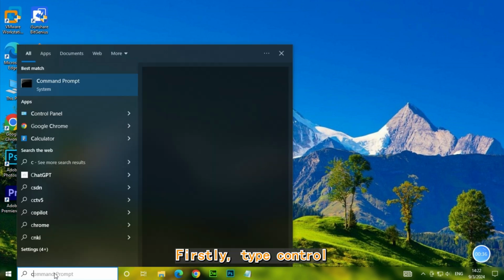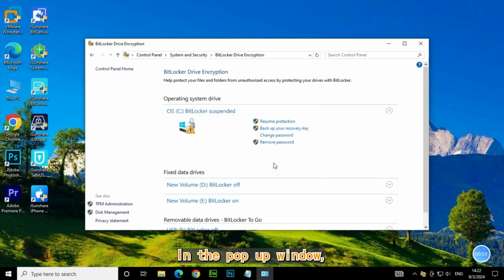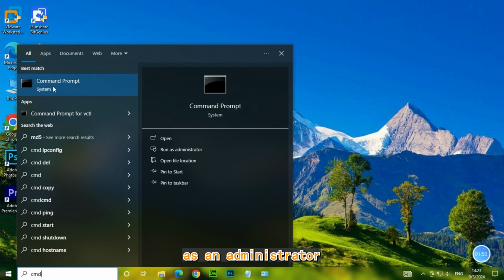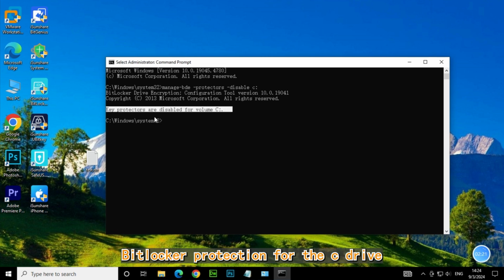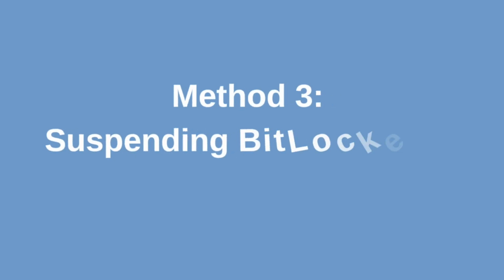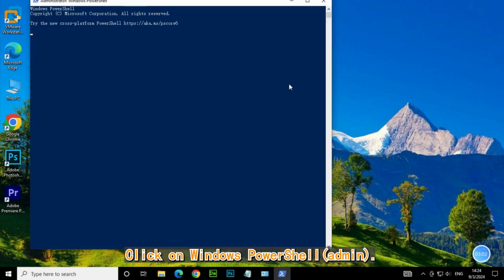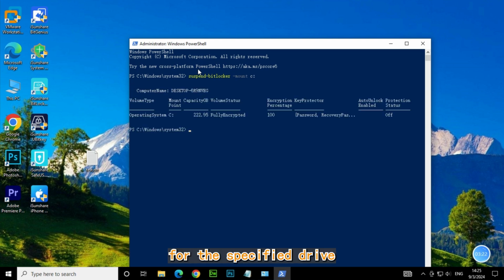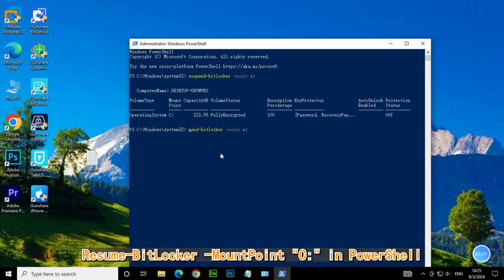How to Suspend BitLocker in Windows 10/11? 3 Methods Included!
In this video, we’ll guide you through the process of suspending BitLocker encryption on Windows. 🤩
Whether you need to perform system updates, hardware changes, or troubleshoot issues, temporarily suspending BitLocker encryption before updating bios can be necessary. It can avoid BitLocker recovery screen and the data is still BitLocker-encrypted. 🚀
We’ll cover multiple methods for bitlocker suspend protection, including using the Control Panel, command line and PowerShell. It's worth noted that bitLocker suspended only available for system drives.📜
You’ll learn step-by-step how to use these tools to ensure your data remains secure while you complete your tasks. 😎🔧

Timestamps:
00:13 Method 1: Suspend BitLocker Encryption via Control Panel
00:43 Method 2: Manage-bde Suspend BitLocker Command Line
01:31 Method 3: Suspending BitLocker with PowerShell Command